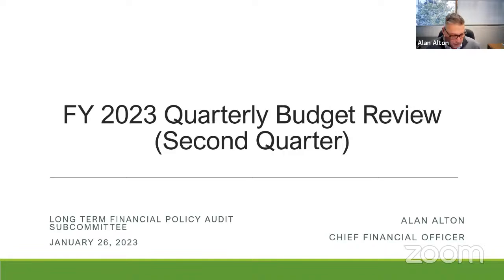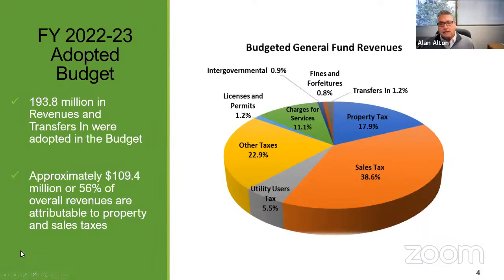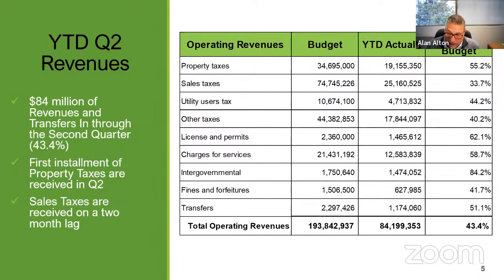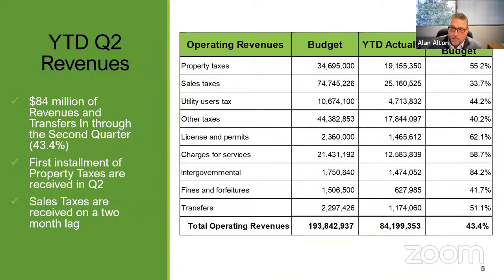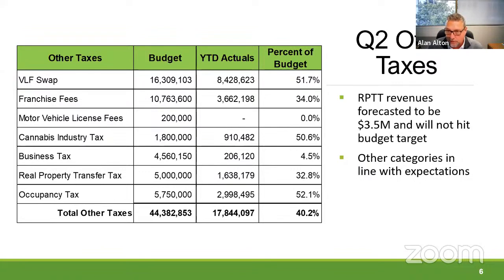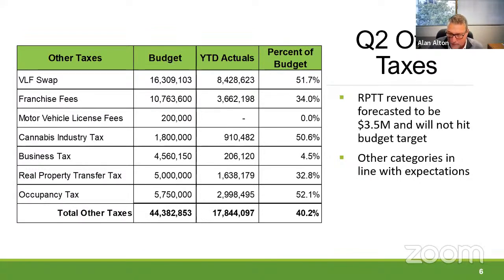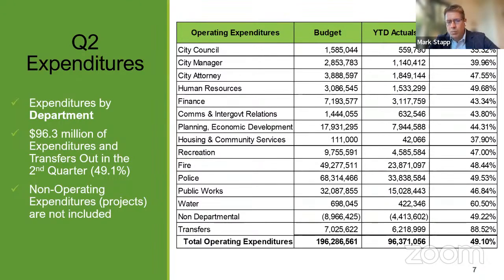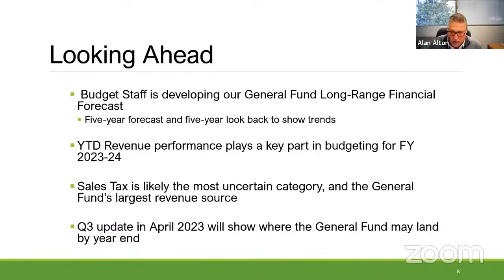Long-Term Financial Policy and Audit Subcommittee Special Meeting